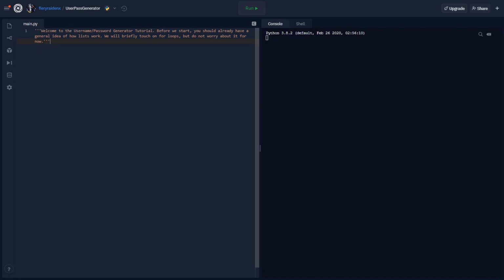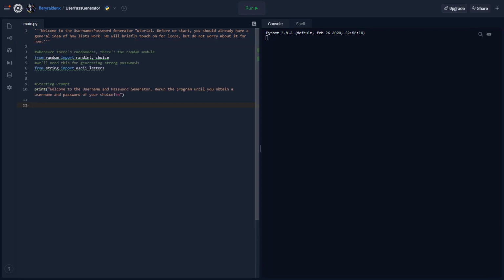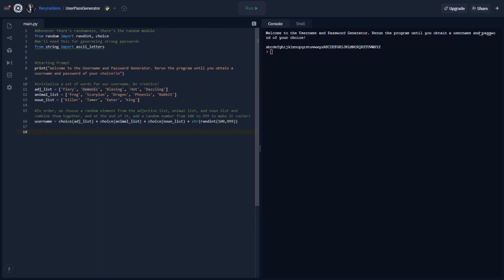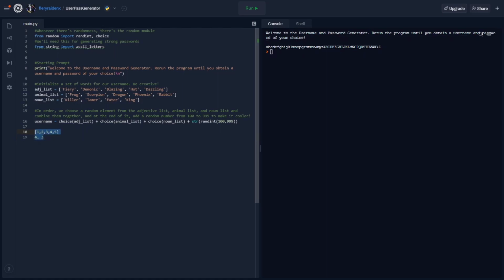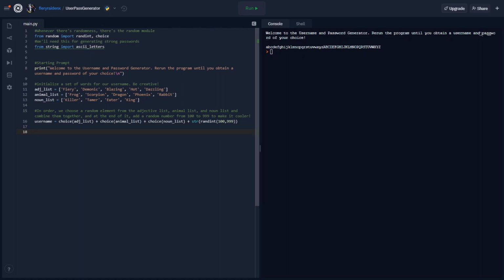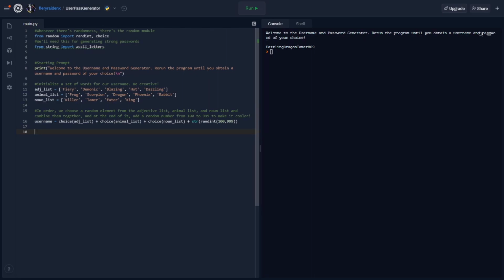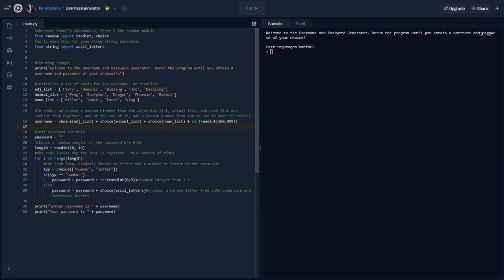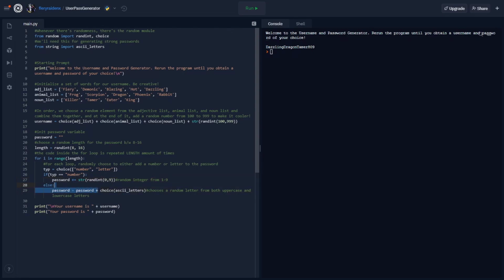Project #4: Username/Password Generator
This video will go over how to use lists and the random library to your advantage to generate random usernames/passwords. Build upon this project by creating a different password generation algorithm.